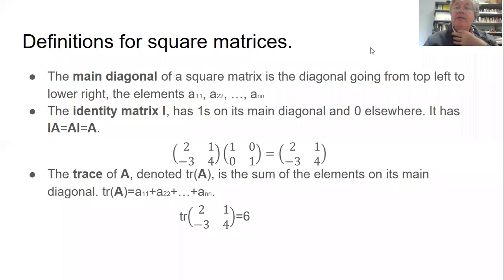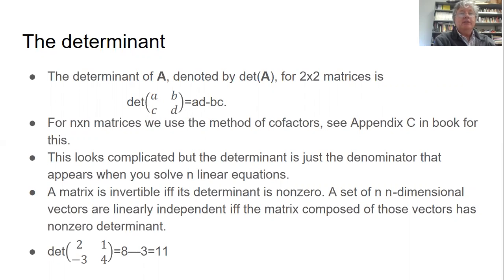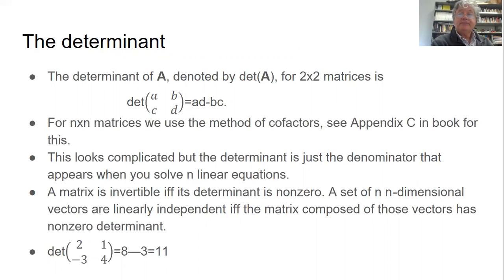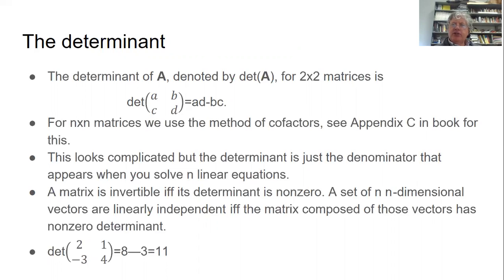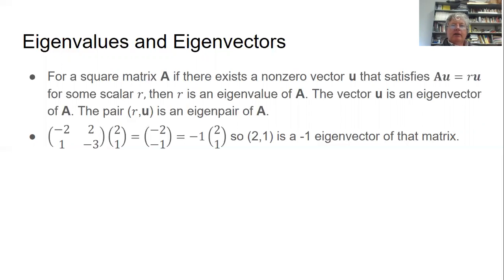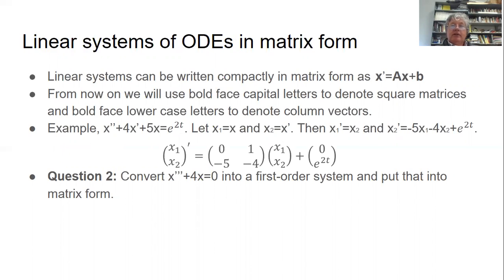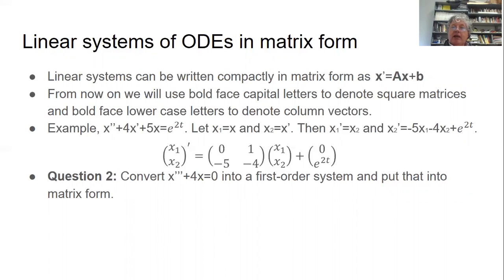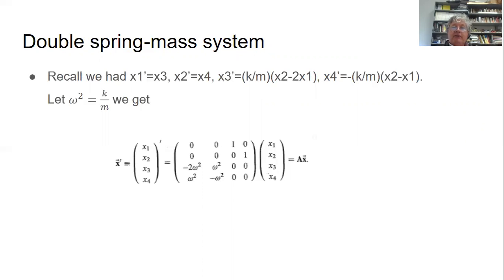Matrix Algebra Part 2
Part 2 of Module 4 for ODE